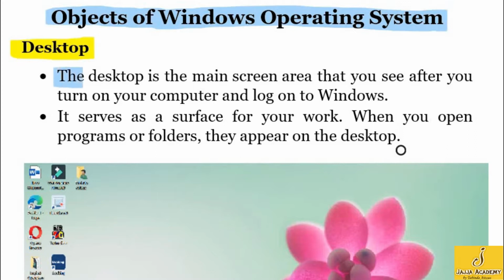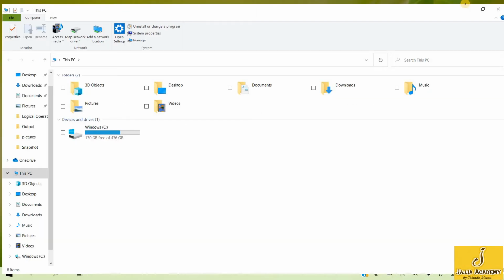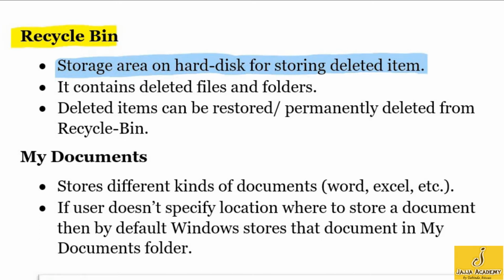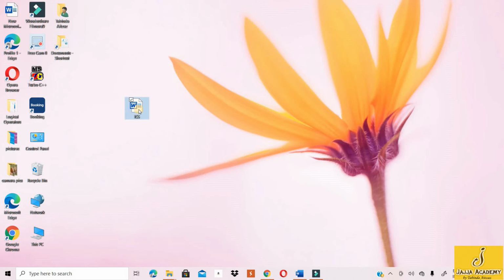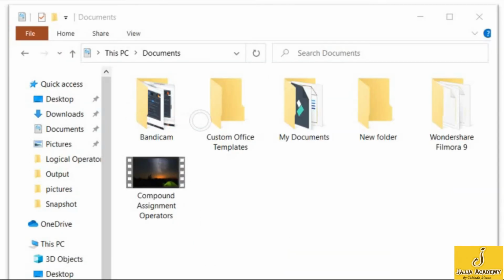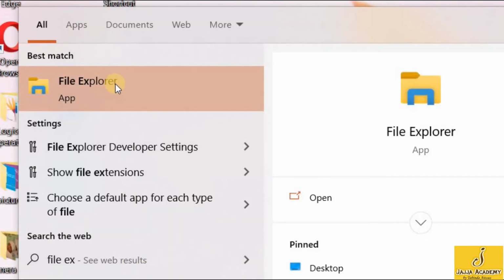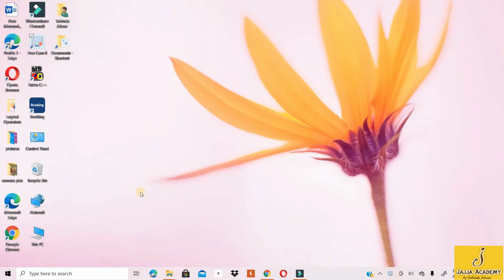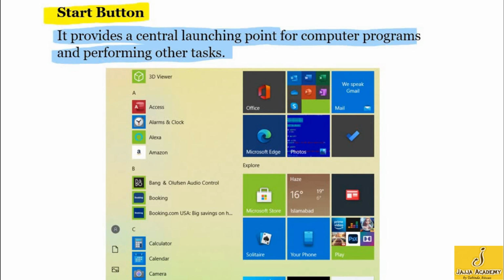Objects of Windows Operating System with Practical Examples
Objects of windows operating system with practical examples. This lectures explains some important objects like desktop, my computer (this PC), my documents folder, control panel, windows explorer, etc with practical examples.
What is a Computer? Basic Components of Computer System Hardware & Software| Data & Information Jajja Academy Lahore by Tabinda Aitzaz Created By Tabinda Aitzaz, Qualification: (M.Phil. Computer Science) Lecturer in Computer Science, Higher Education Department (HED), Govt. of The Punjab.